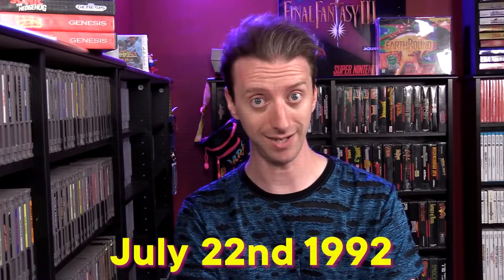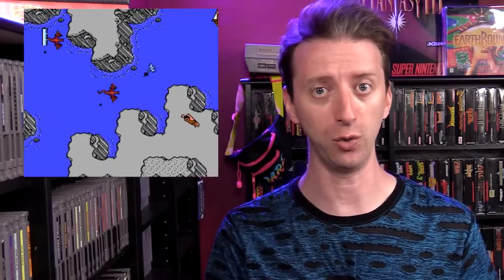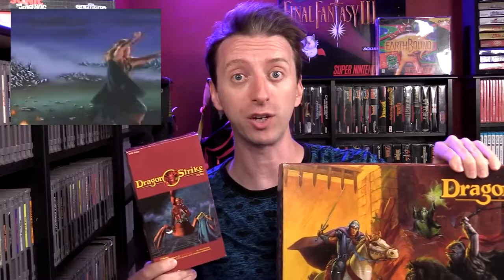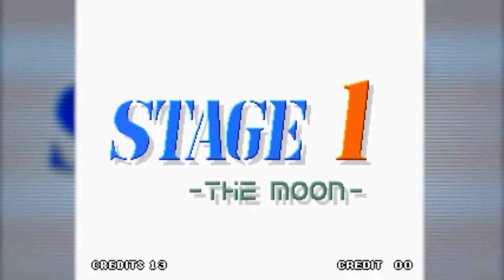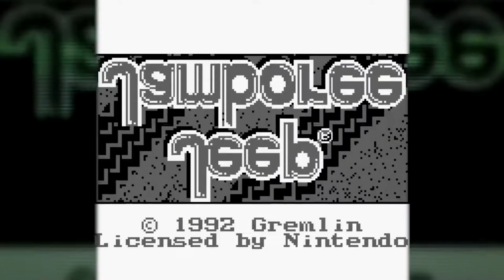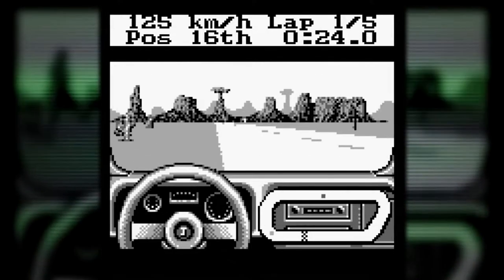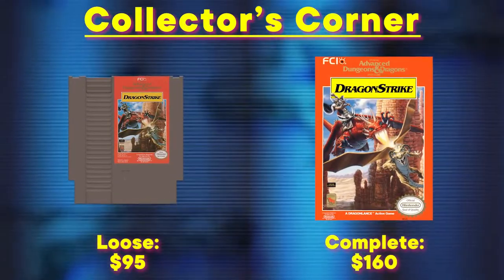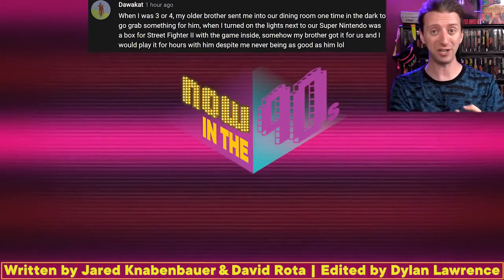The NEO GEO Game That Got Ported 20 Years Later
Welcome to Now in the 90s, where we look at the game release of today 30 years ago!

Today it's Advanced Dungeons & Dragons: Dragon Strike, Andro Dunos and Jeep Jamboree!

Watch my Video on DRAGON STRIKE (the board game) Here!!

Writers: Jared Knabenbauer & David Rota